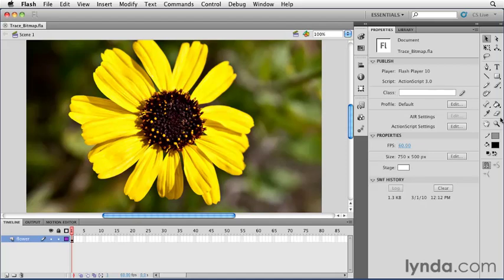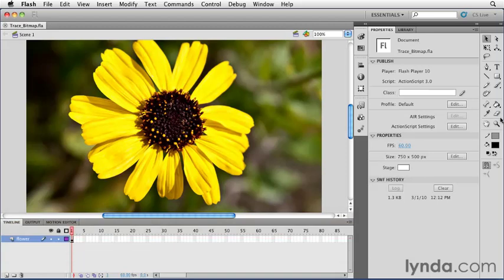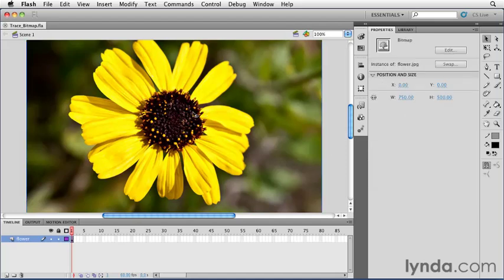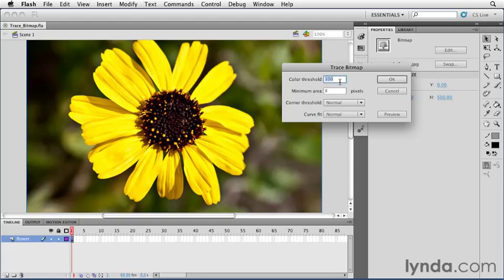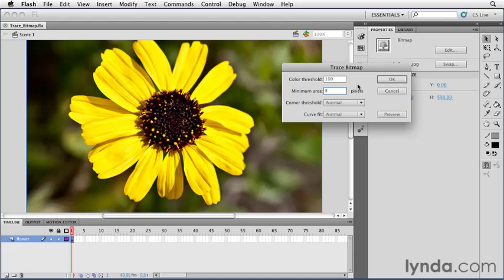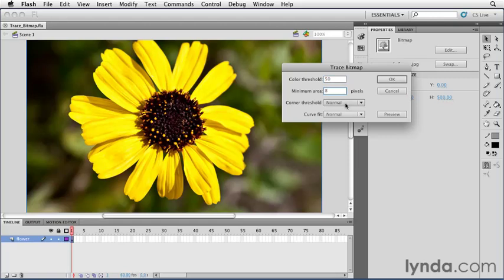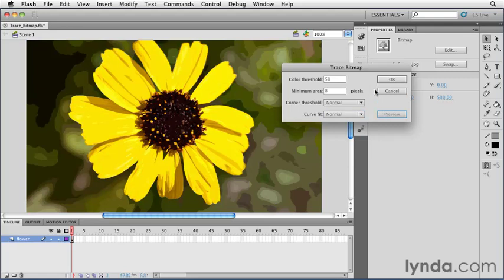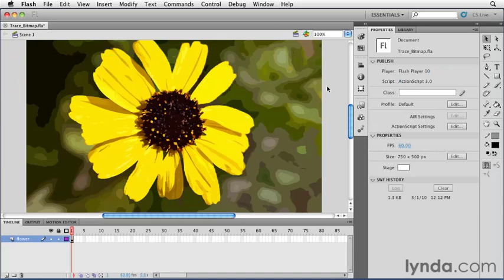0507 Vectorizing bitmap graphics using the Trace Bitmap tool